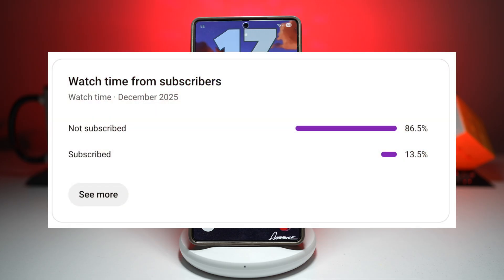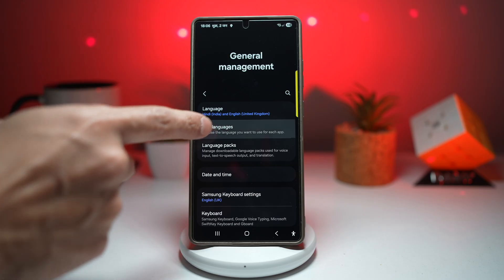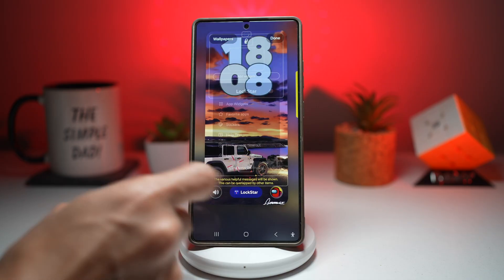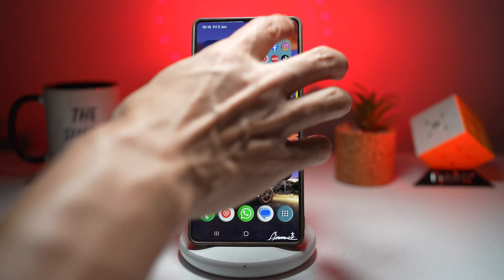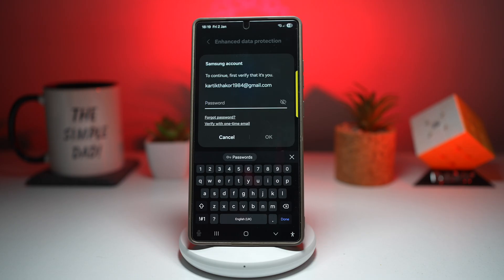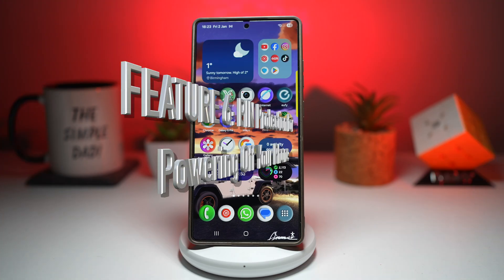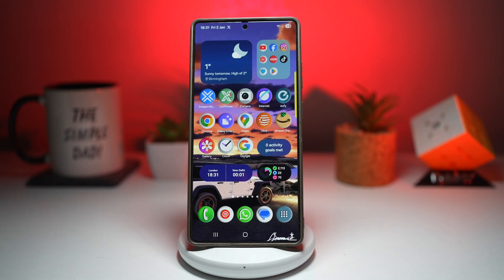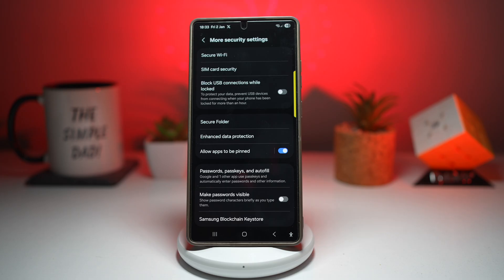⚠️ STOP Using Your Samsung Until You Enable These 7 Hidden Features!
🚨 Most Samsung users have NO idea these features exist — and that’s dangerous.
In this video, I reveal 7 hidden Samsung features you MUST enable right now to protect your data, secure your phone, and unlock powerful customization options.

Some of these Samsung settings can:
✅ Protect your phone if it gets stolen
✅ Save your data even if your screen breaks
✅ Stop thieves from turning off your phone
✅ Encrypt your backups for full privacy
✅ Unlock hidden Samsung system features

If you use a Samsung Galaxy phone, this video is a MUST-WATCH.

🔹 Change system language on Samsung
🔹 New lock screen clocks using Muviz widget
🔹 Enable disabled Samsung system apps
🔹 Encrypt Samsung data backups
🔹 Turn on Samsung theft protection
🔹 Add PIN protection when powering off
🔹 Use USB video output when screen is broken

These are real-world features, not gimmicks — and most users never turn them on.

🚀 LIKE CHALLENGE

Let’s try to hit 300 LIKES on this video!
The more likes you give, the more YouTube shares this video with others, helping the channel grow and bringing you more valuable content.

✔️ It’s FREE
✔️ It’s ONE click
✔️ You’re already getting value

Samsung Galaxy tips and tricks
Samsung phone security settings
Samsung anti-theft features
Samsung data backup encryption
Samsung lock screen customization
Samsung power button PIN protection
Samsung USB video output
Samsung phone stolen what to do